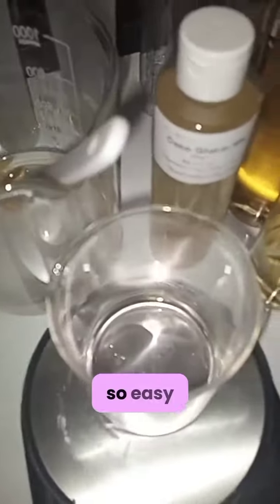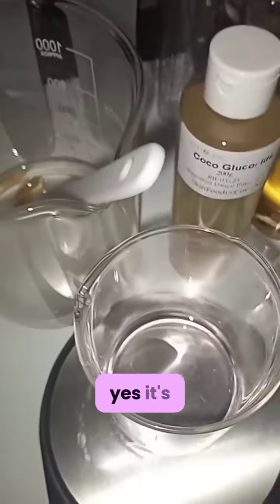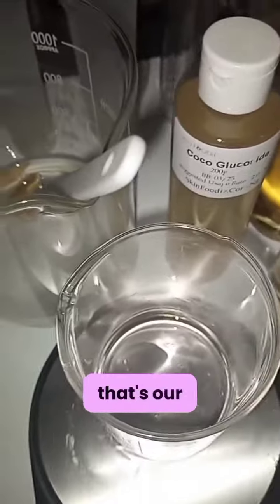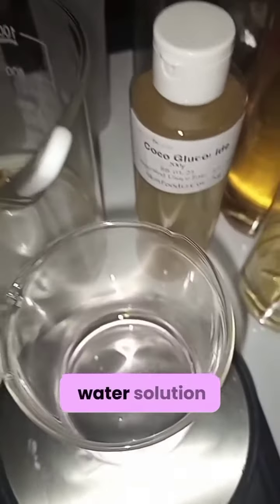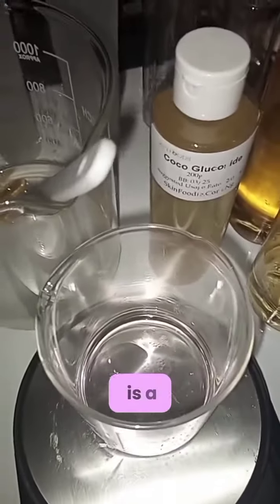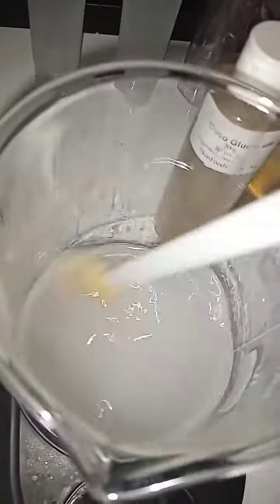SALICYLIC ACID FACIAL WASH (CLEANSER)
When it comes to using the chemical method to exfoliate your skin, this is one of the products that you shouldn't lack.

Especially if you are suffering from oily skin, acne, pimples, dark spots, dull skin etc.

Get hold of our salicylic acid facial wash and experience the ✨✨✨✨

OR

INTERESTED IN LEARNING HOW TO FORMULATE CLINICAL SKINCARE PRODUCTS AND NOT PRO MIXING...SEND A WHATSAPP MESSAGE IMMEDIATELY. PLEASE FOR SERIOUS MINDED PERSONS...

whitening lightening dull skin oily skin sensitive skin cleanser facial wash body cleanse glow skin dark skin dark patches knuckles